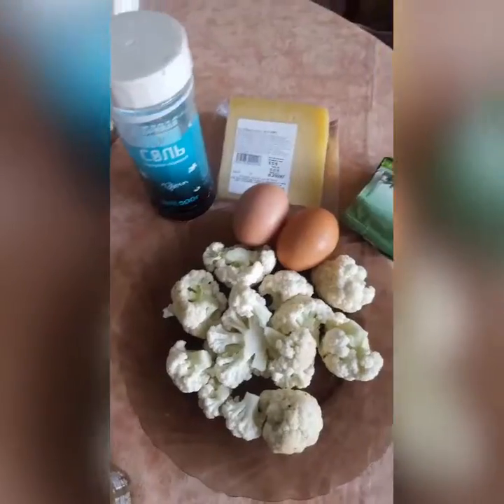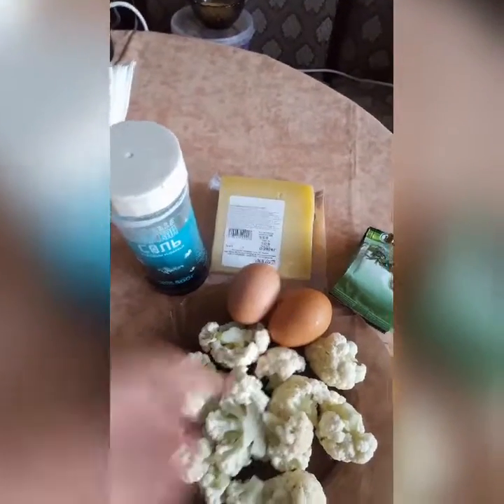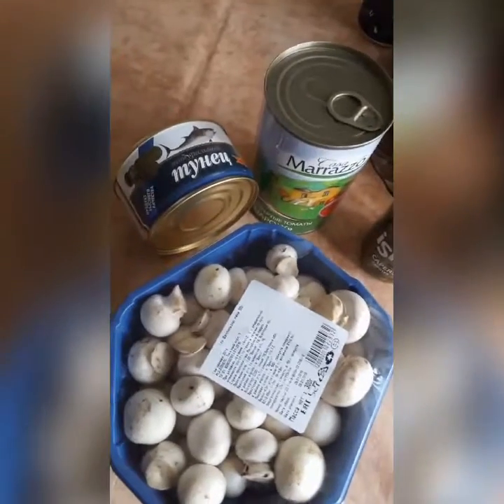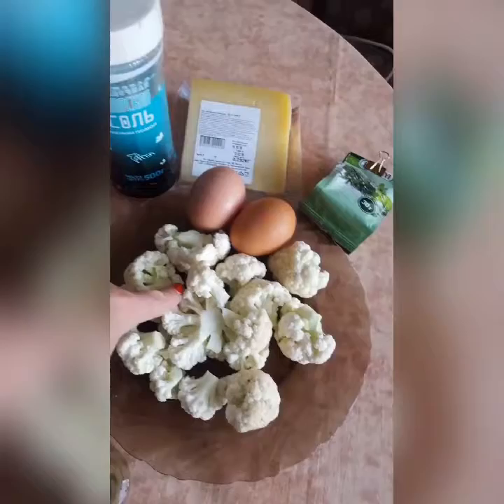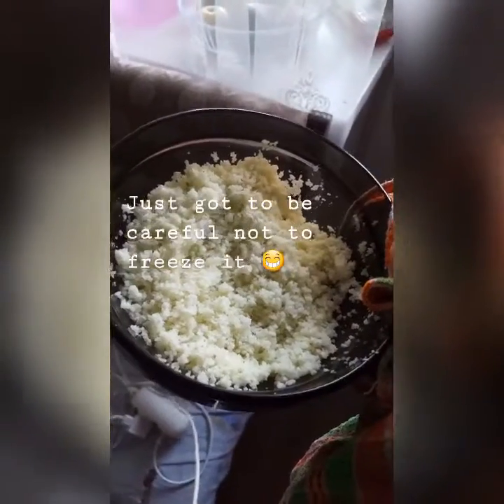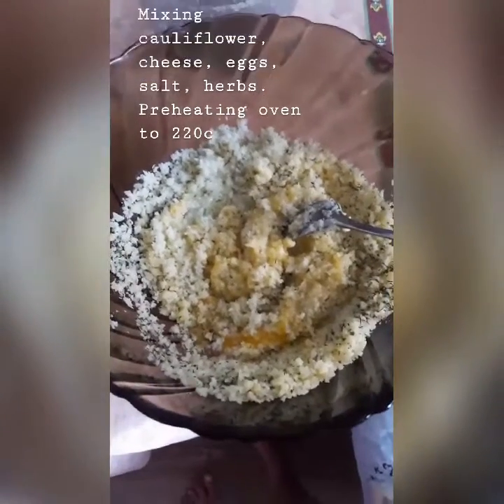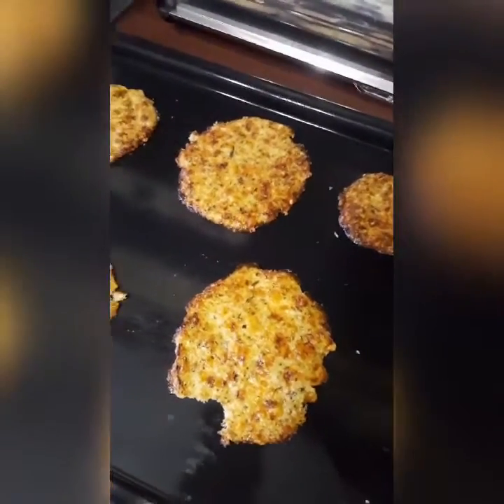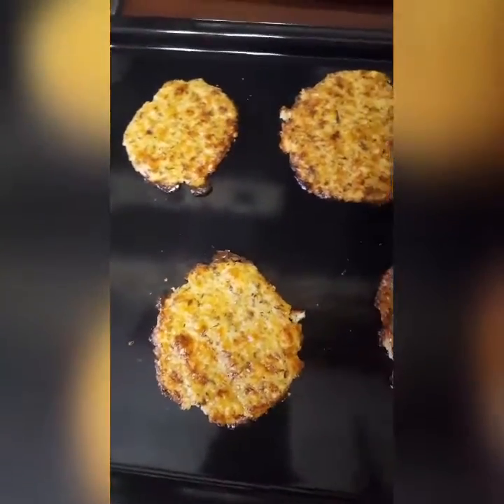🍕😁PIZZA THAT WILL SAVE YOUR SIX PACK!😁🍕And happiness! 🍕Cauliflower Pizza you said?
🍕How to make your own easy cauliflower pizza from your left-overs
🍕Why to make your pizza and other healthy treats to stick with you 100% "perfect" meal plan
🍕Why treats that don't taste all that good is a good thing that will save your six pack
🍕How trying to stick with perfect macros and perfect meal plans is completely against being human and will destroy all your goals ending in full-blown binges
🍕And my first attempt to make from scratch my first cauliflower pizza!🍕😁It was delicious!